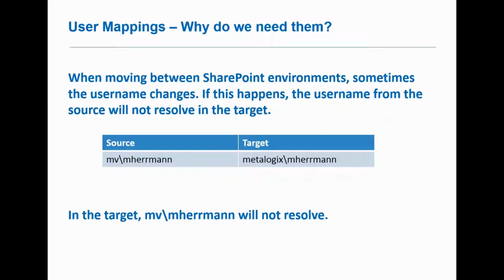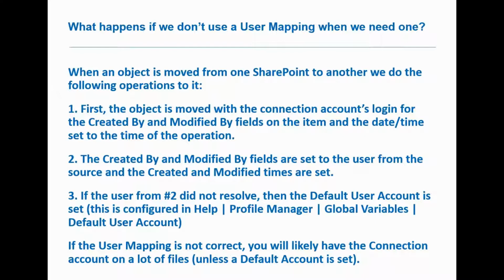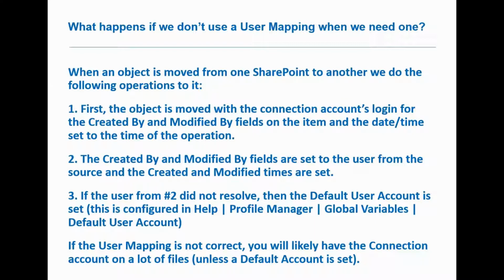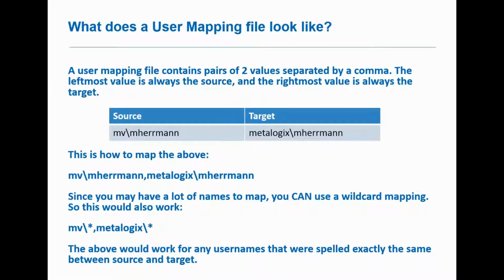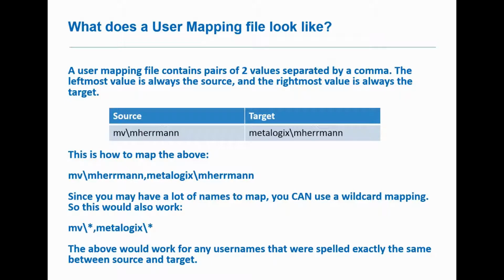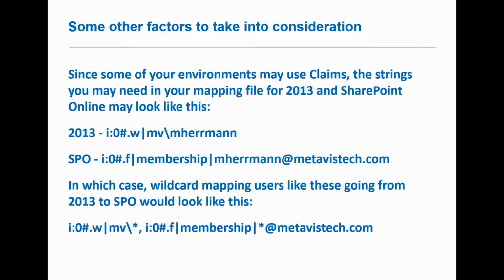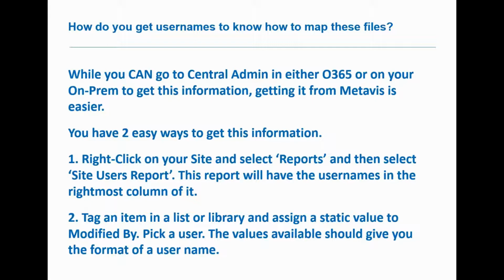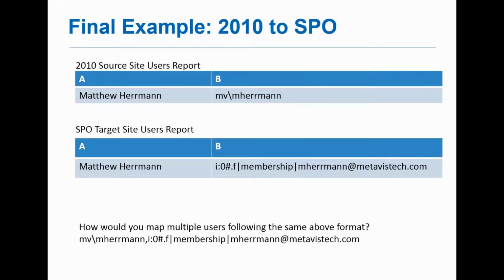How to Create a User Mapping File to Preserve Metadata